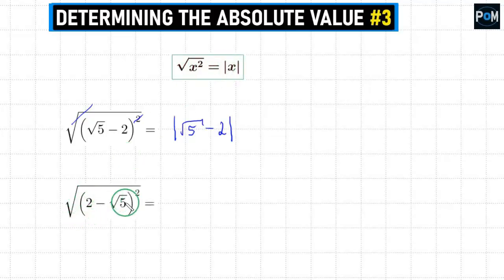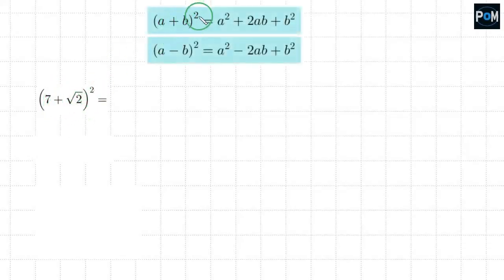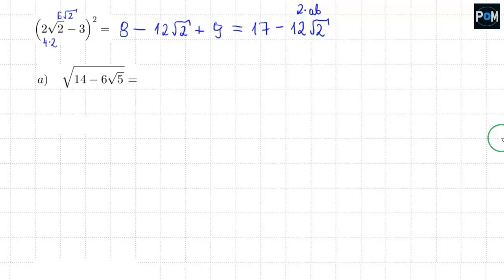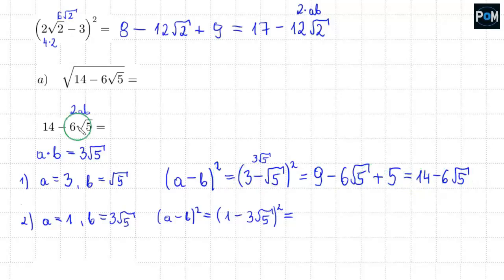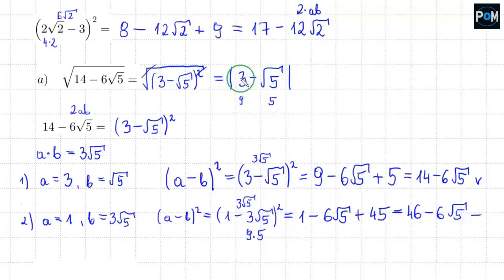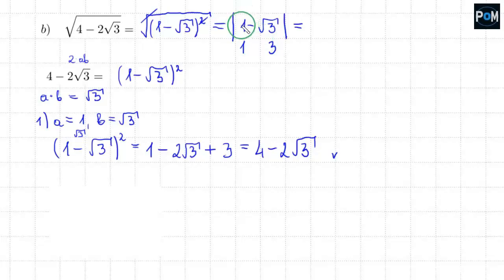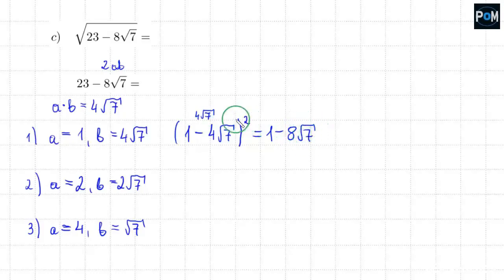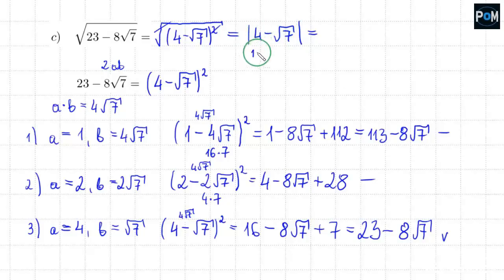Absolute Value - Determinig Expressions with Radicals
In this episode, I explain how to simplify radical expressions using the absolute value.